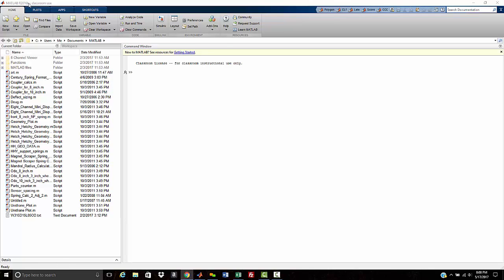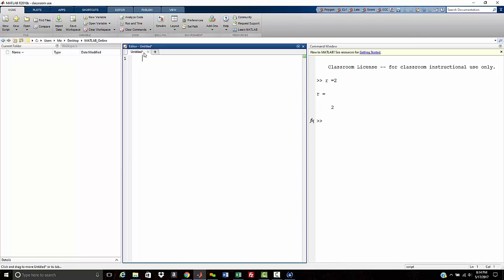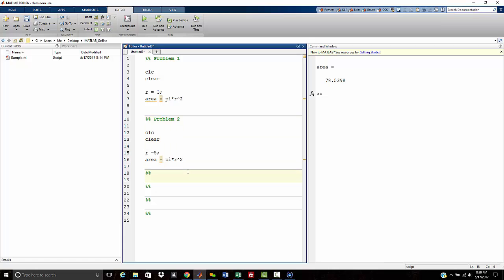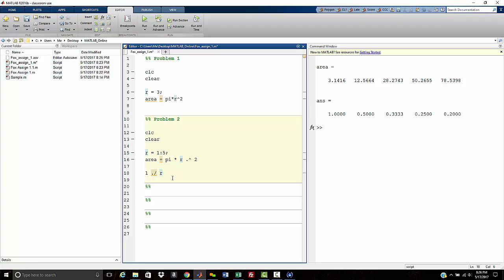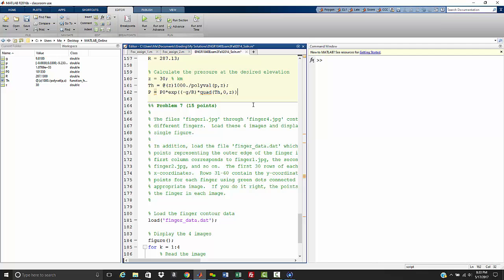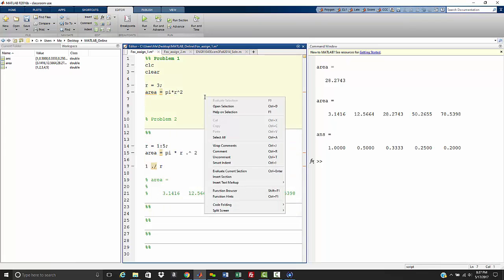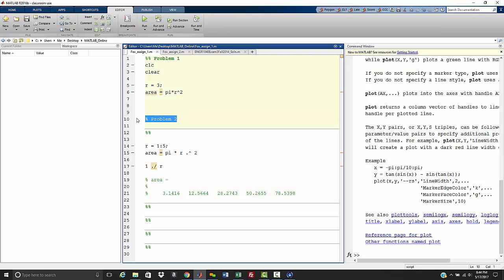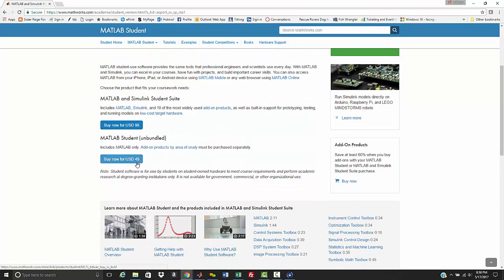SU17 01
ENGR 1030/1040 Intro video, Summer semester 2017